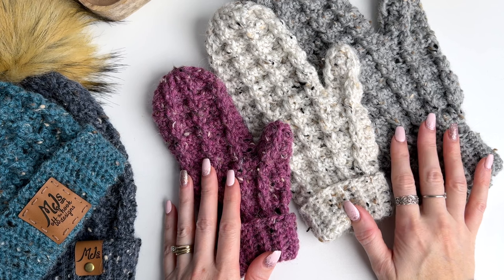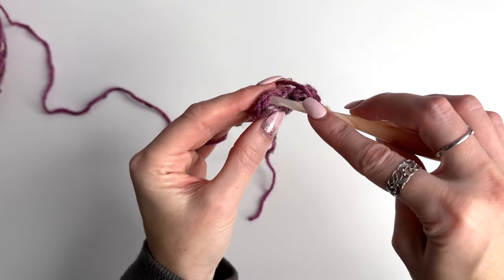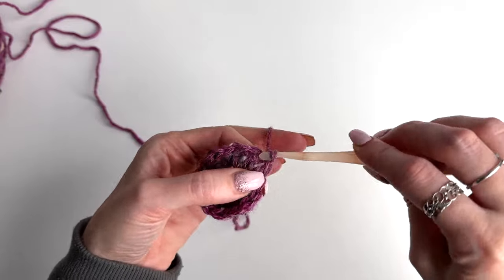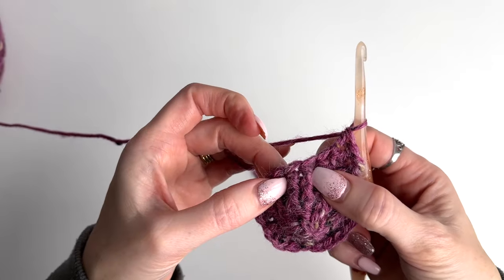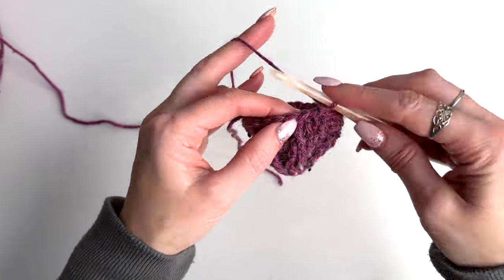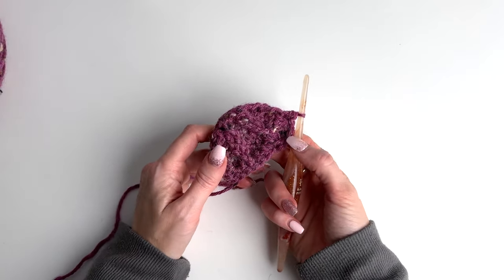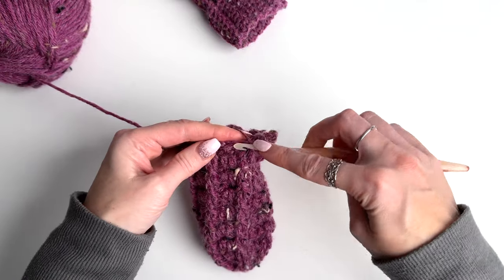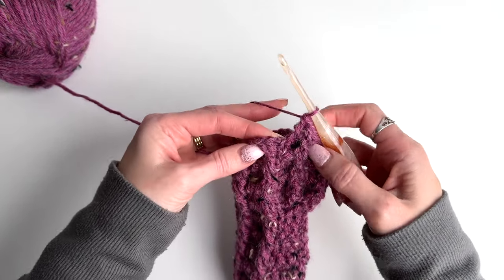Winter Wonder Cable Mittens Crochet Pattern - Easy Crochet Mitten tutorial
Video Instruction on creating the large child-size mittens. It covers details on yarn, hooks, magic ring technique, working the mittens, simple cable stitch, thumb hole, decrease round, and join-as-you-go ribbed cuff, concluding with instructions for the thumb section.

Worsted Weight #4 77% acrylic, 20% alpaca, 3% viscose 262 yds/100g
0-6mth (6-12mth, Toddler, Sm Child, Lrg Child, Ladies, Mens)
45 (70, 100, 140, 160, 220, 315) yards

HOOK
US G+/7 (4.5mm)
US H/8 (5mm)
Hook Tray

The content in this video, including the written pattern and any accompanying visual demonstrations, is copyrighted and owned by the respective creators.  The reproduction, distribution, or unauthorized use of any part of this video, including but not limited to the written pattern, graphics, or other artistic elements, is strictly prohibited without the explicit written permission of the copyright owners.